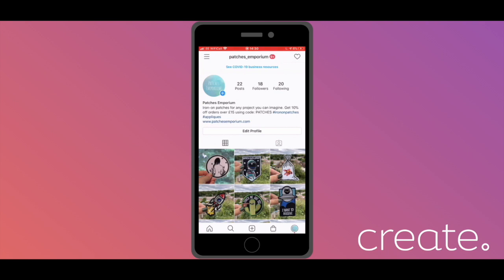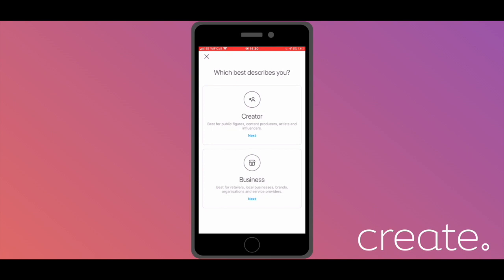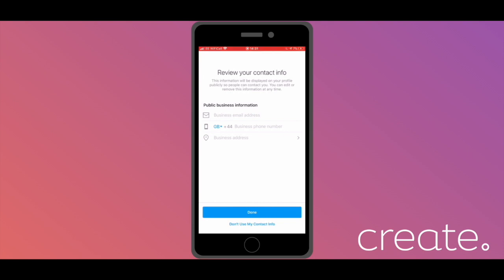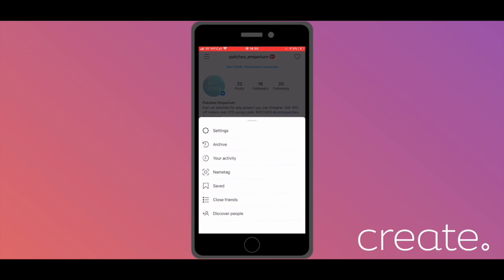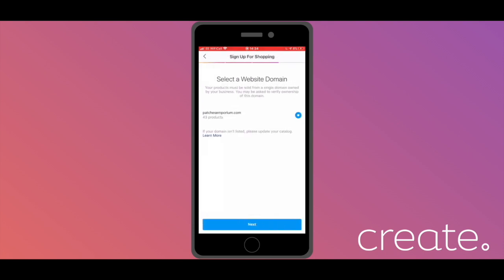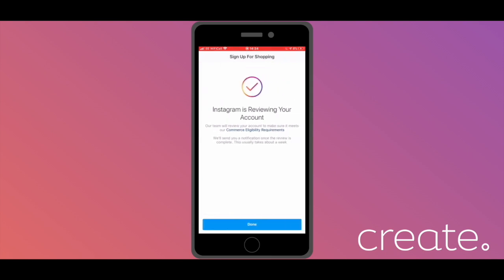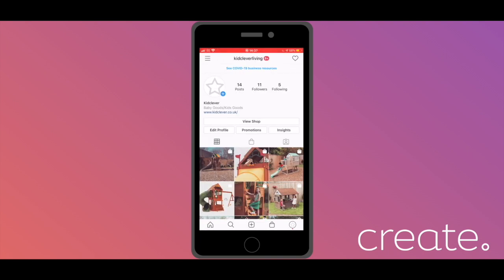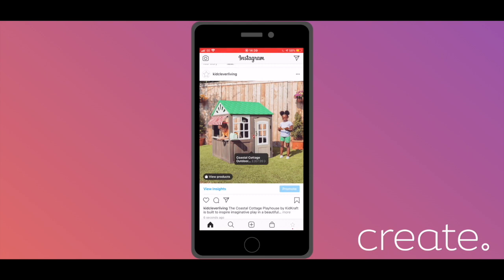How to Set Up Instagram Shopping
If you have a business selling physical products, Instagram Shopping allows you to add tags to your posts and stories that will link your audience through to your website; without them having to go through the link in your bio. This helps them to find and purchase your products more effectively so you can start converting more of your Instagram audience into customers.

This video will guide you through how to apply for Instagram Shopping and how you can apply the different tagging options to your posts and stories.